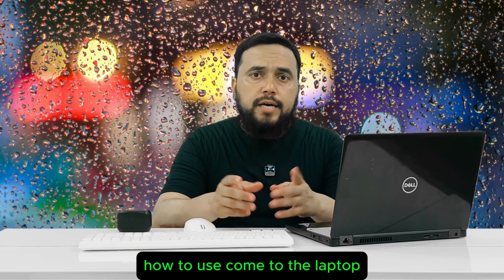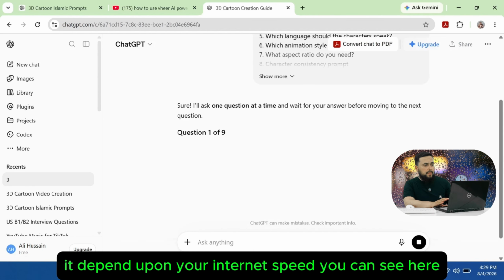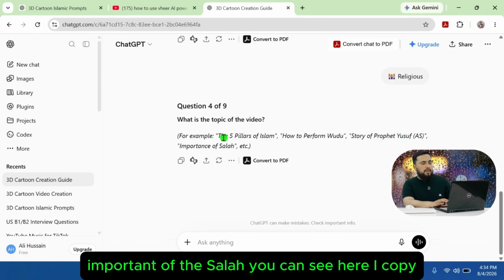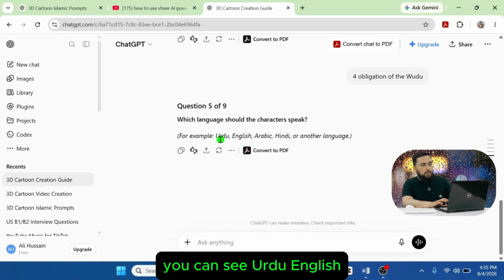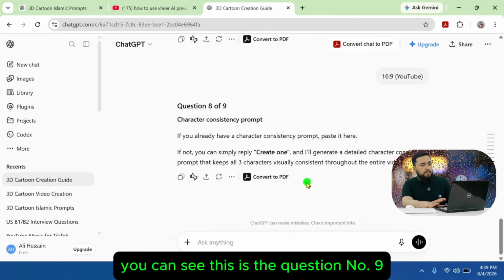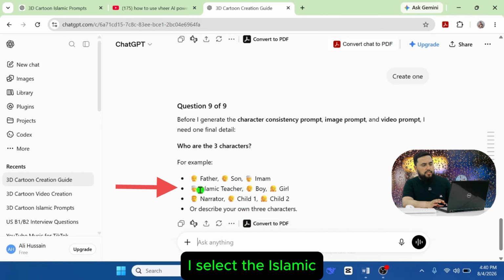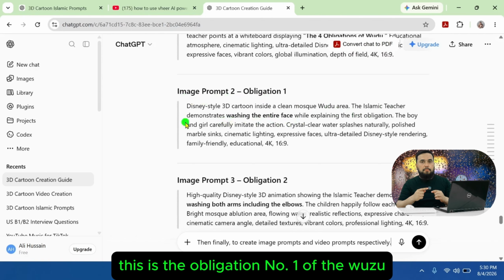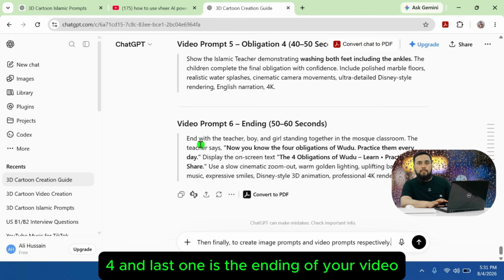How to Train and Use ChatGPT with Master Prompt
Learn how to train and use ChatGPT with a powerful Master Prompt in this complete beginner-friendly tutorial. In this step-by-step guide, you'll discover how to write effective prompts, get more accurate AI responses, and save time by using one well-structured master prompt for different tasks.

In this video, you'll learn:
• What a Master Prompt is
• How to create a powerful ChatGPT Master Prompt
• How to train ChatGPT with clear instructions
• Tips to get accurate and consistent AI responses
• Best practices for beginners and professionals

Whether you're a student, content creator, freelancer, marketer, or business owner, this tutorial will help you use ChatGPT more efficiently and improve your productivity.